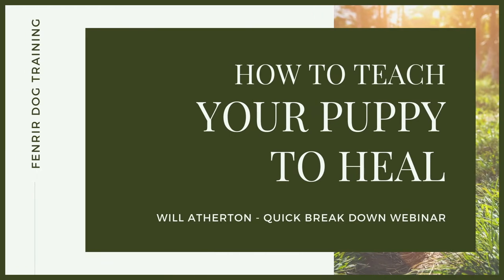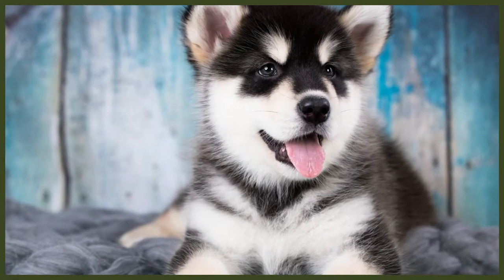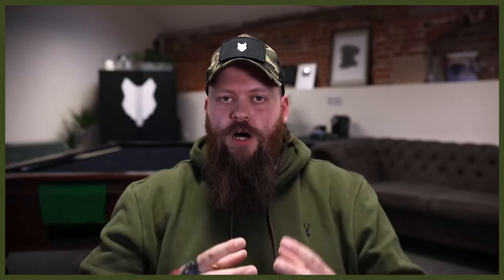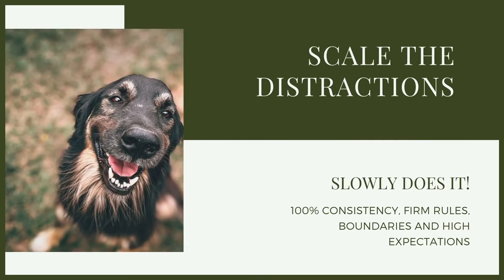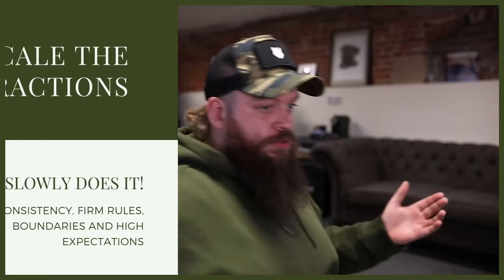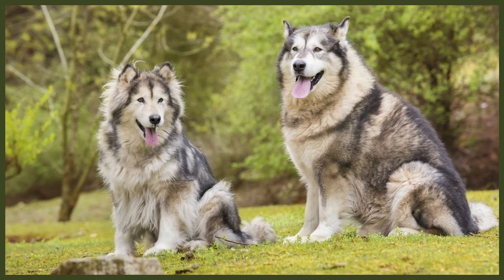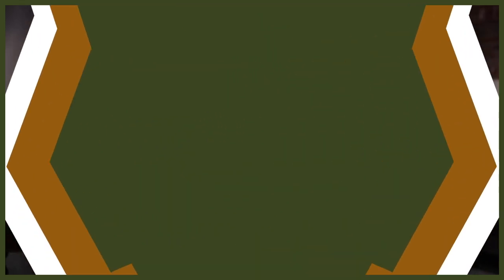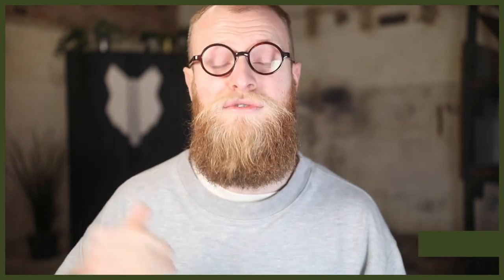How To Get Your MALAMUTE To WALK TO HEEL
How To Get Your MALAMUTE To WALK TO HEEL. Training your Malamute can be hard and when you want them to walk to heel it is often difficult to know where to start. Today you can learn how to get them to walk to heel.

These videos are made and aimed at adults in a stage of their life to purchase or adopt a dog, we want to help them choose the right breed and become excellent canine leaders to help end the number of dogs that end up in shelters.